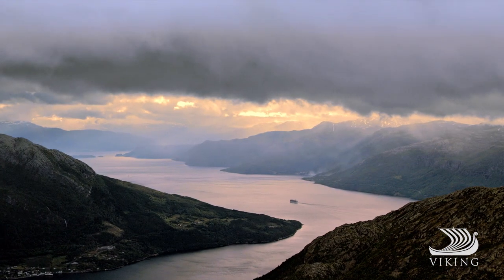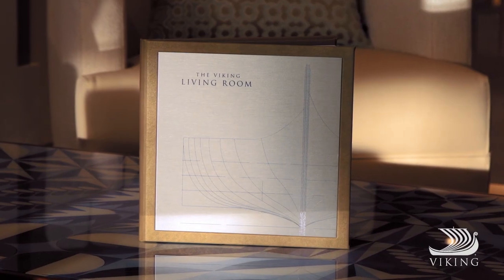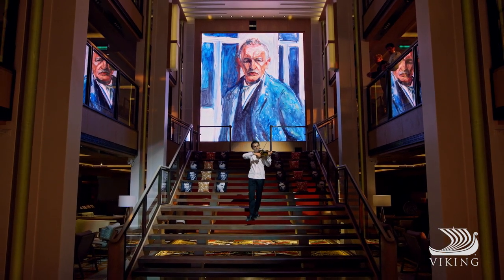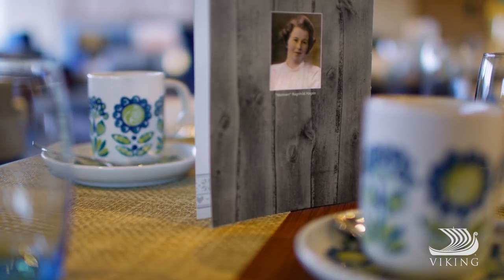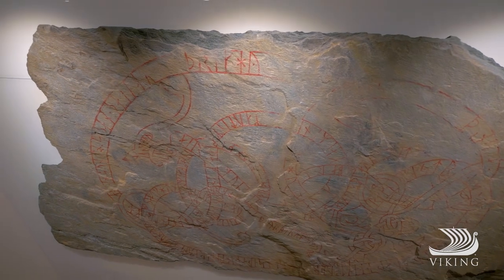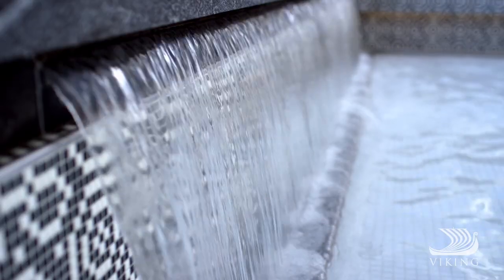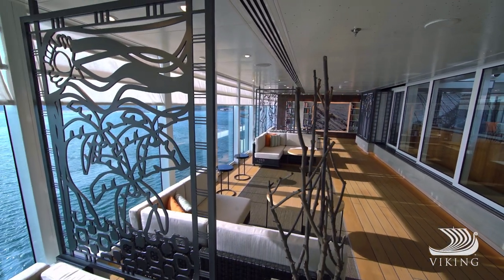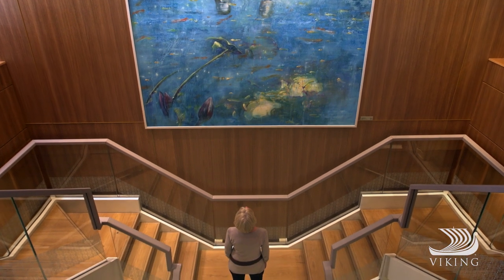Viking: Our Norwegian Heritage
Centuries ago, the birth of the Viking Age gave rise to the Norwegian tradition of exploration. Today, Viking proudly carries on this tradition, providing a glimpse into the spirit of Norway with elegant ships built for discovery. Join Karine Hagen, Sr. Vice President of Viking, as she reveals Norwegian influences thoughtfully integrated throughout our ocean ships.